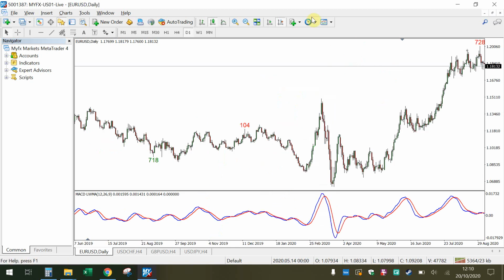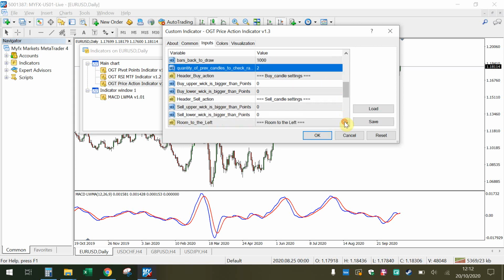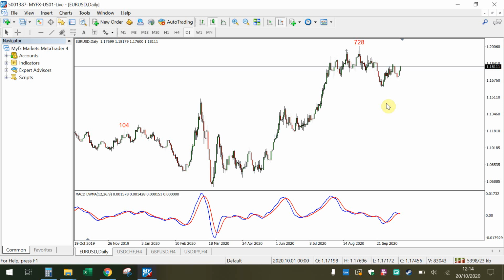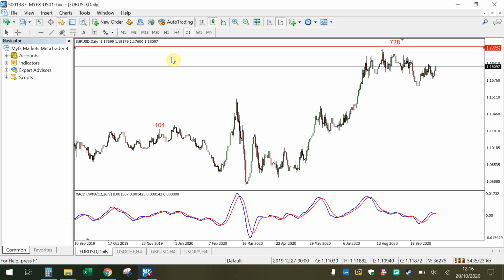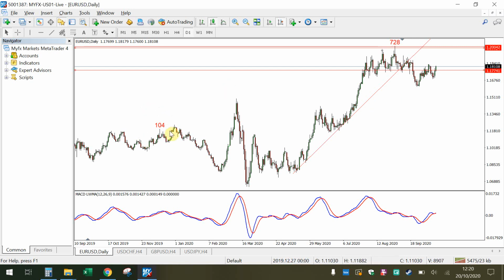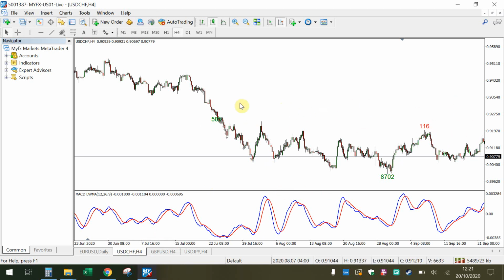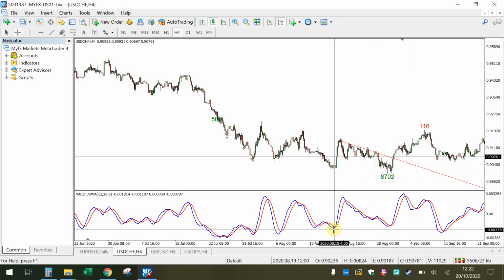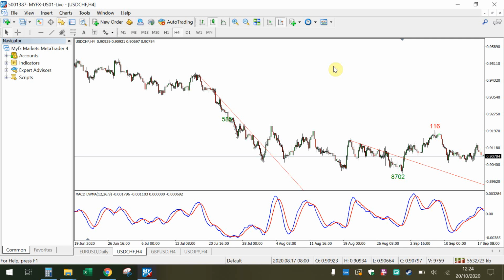Powerful Pin Bar Reversal Trading Strategy | High Probability Forex Trading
***RESOURCES***

***RESOURCES***

In this video I share one my most powerful pin bar reversal forex trading strategies using the concept of Walter Peters "Room To The Left" concept. This concept is from Walter Peter's book - Naked Forex. The concept and rules has been built into the OGT Price Action Indicator, which takes all the guess work out finding the pin bar reversal setup.

In the video I share what the concept is, how to setup the MT4 indicator, the input settings and how to trade the pin bar reversal forex trading strategy